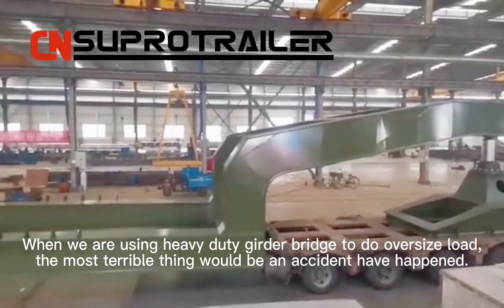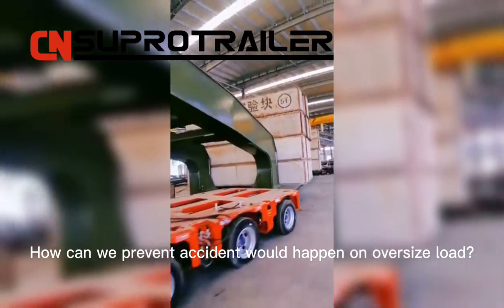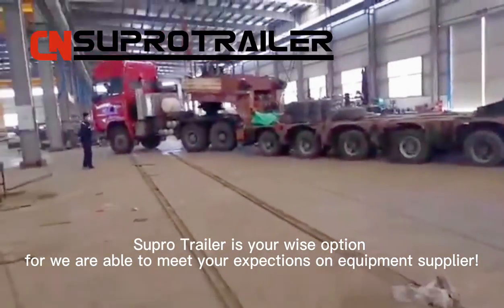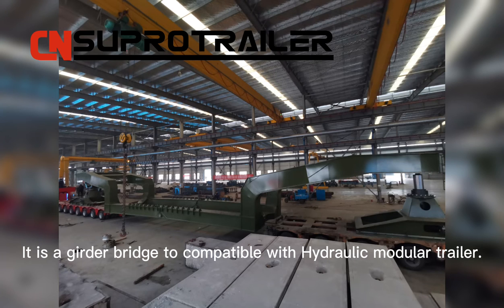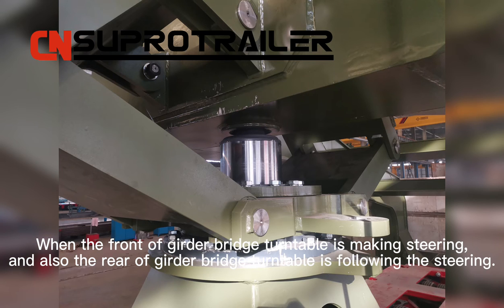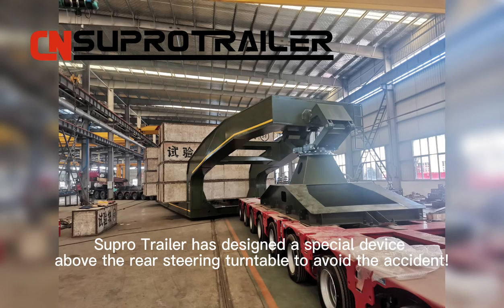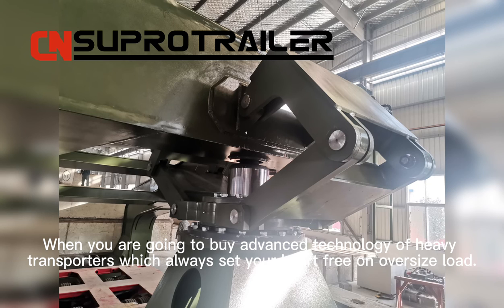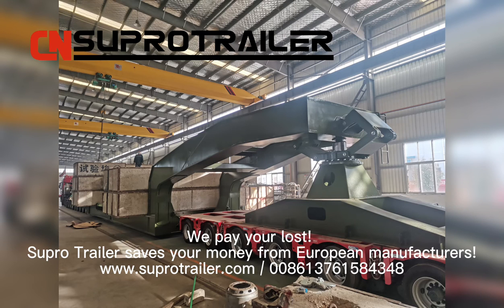Girder Bridge with Hydraulic Modular Trailer for Tank Cargo Transport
A Superior Quality of Girder Bridge Trailer Should Not Only Has Good Quality, But Also The Design Should Be Advanced and Guarantee Security During Transport!
❐When we are using heavy duty girder bridge to do oversize load, the most terrible thing would be an accident have happened! It would damage cargo and caused too much lost at your side!

❐How can we prevent accident would happen on oversize load?

▣Firstly! We should get professional and fast technical supporting from equipment supplier! For example, In order to avoid concentrated loading way, the supplier should provide professional proposals on loading way which is against on cargo dimensions and dead weight!

▣Secondly! We should provide superior quality and stronger strength of girder bridge for oversize load, and also the design of girder bridge should has some devices to prevent accident have happened!

❐Supro Trailer is your wise option for we are able to meet your expections on equipment supplier! Let`s explain details about this girder bridge!

❐It is a girder bridge to compatible with Hydraulic modular trailer. We designed the girder bridge turntable to use ball head to make steering between hydraulic modular trailer. The ball head has no limited steering angles, so it can make 360° rotation! When the front of girder bridge turntable is making steering, and also the rear of girder bridge turntable is follwing the steering. In order to prevent the rear part of girder bridge tilt to right or left and caused overturn accident. Supro Trailer has designed a special device above the rear steering turntable to avoid the accident! Meanwhile, above the front and rear of girder bridge turntables, we used hydraulic cylinders to jack up the girder bridge which has 800mm lifting distance! So it can improve passing ability of the girder bridge!

❐When you are going to buy advanced technology of heavy transporters which always set your heart free on oversize load. Please contact with Supro Trailer! Supro Trailer is confident to promise to our clients, if you has any accident caused by our technical design or quality issues, we pay your lost! Supro Trailer saves your money from European manufacturers!